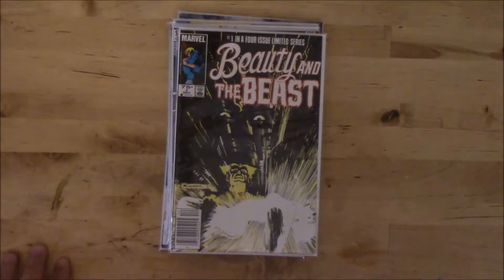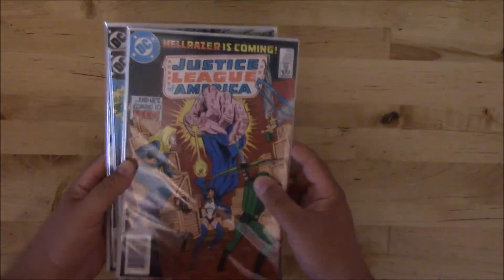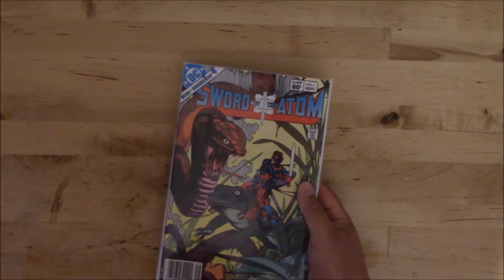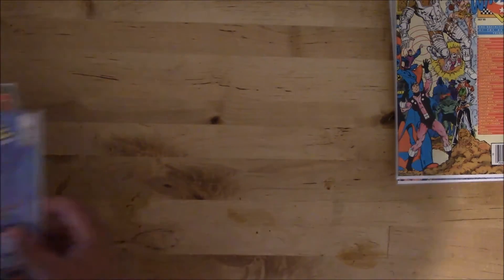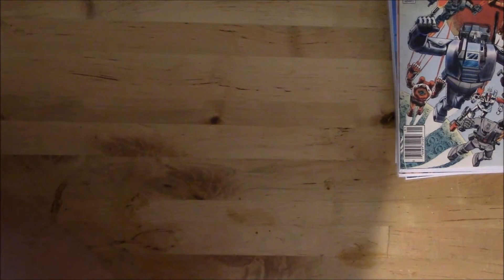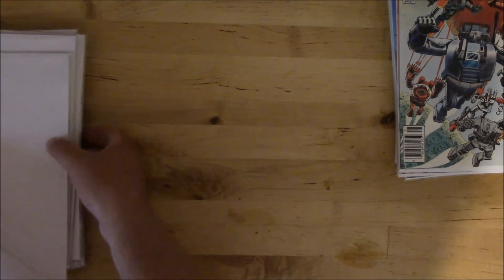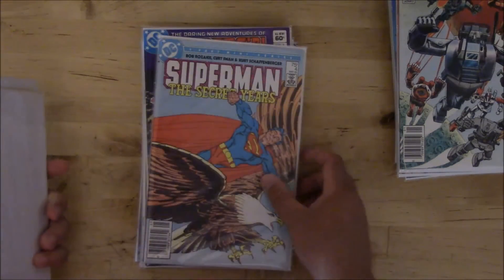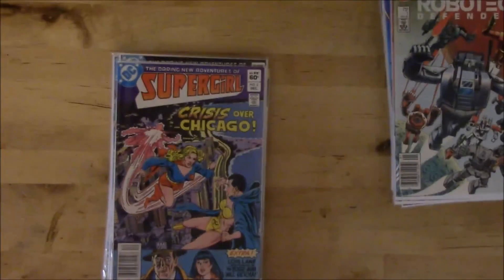Comic Book Pick Ups #15 Hillsville Memorial Day Flea Market Finds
Found a ton of stuff at the flea market this weekend. Pretty happy with what I found.